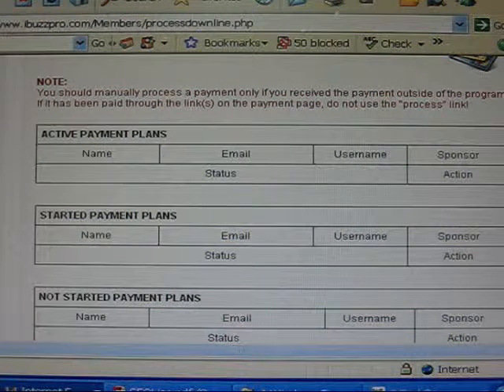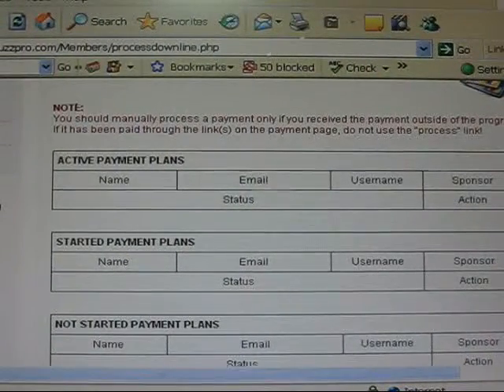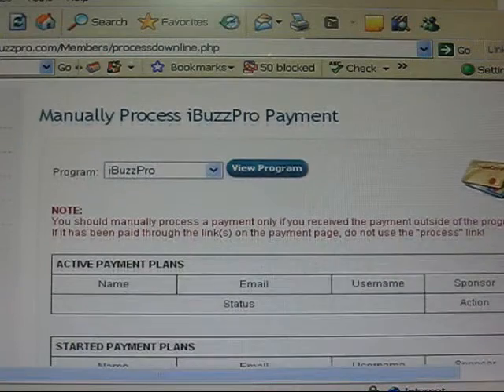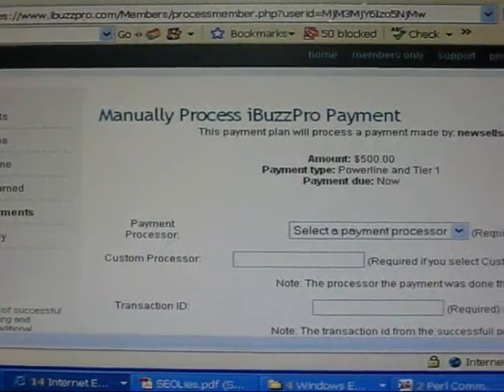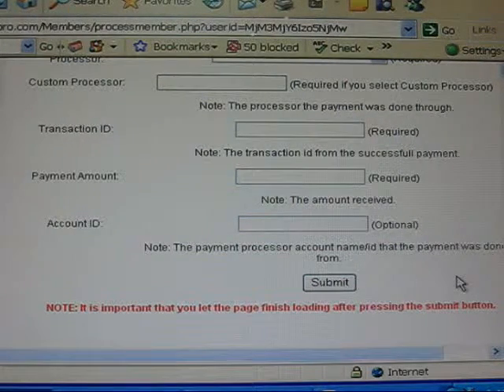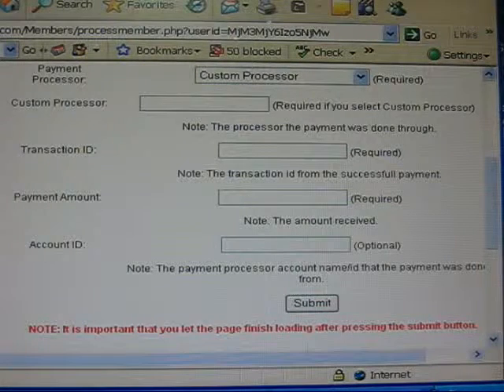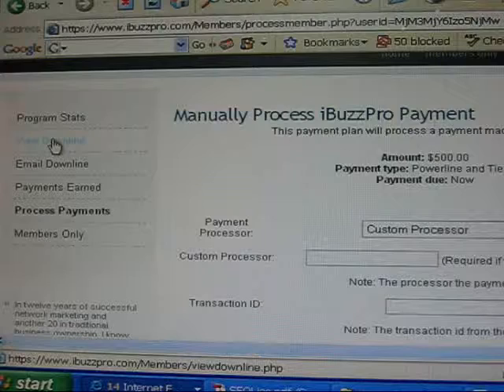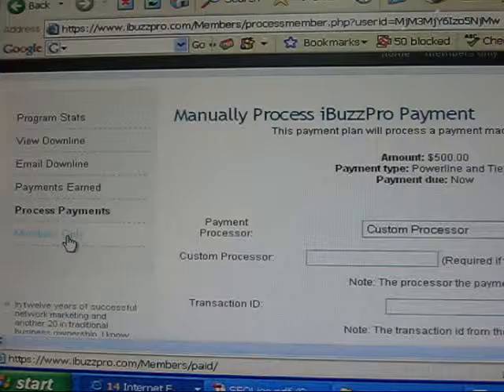ibuzzpro training site BO #2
bo2